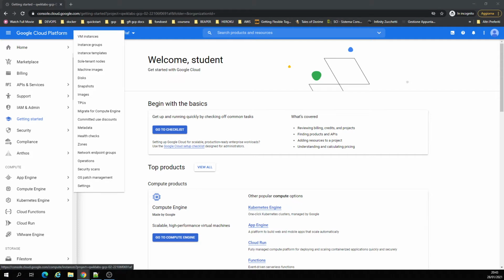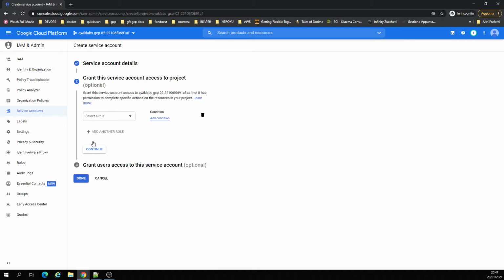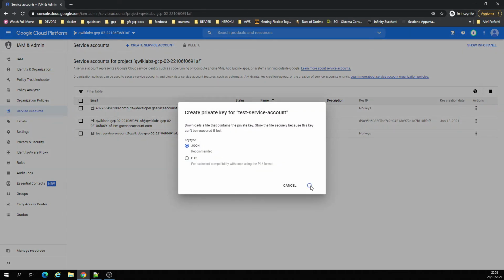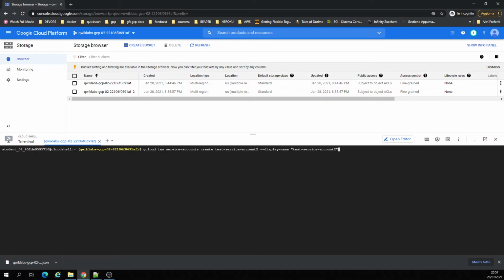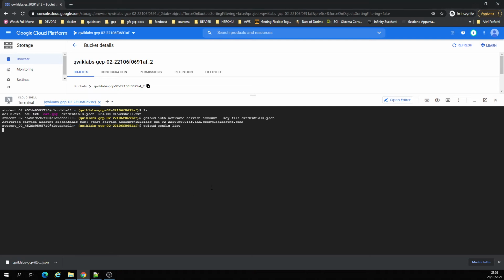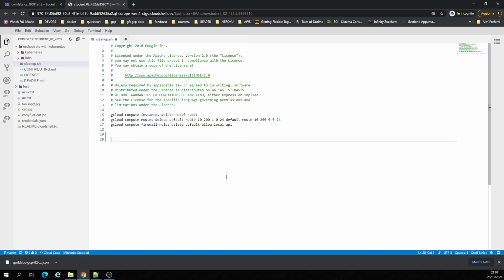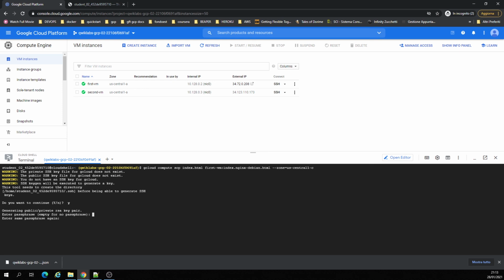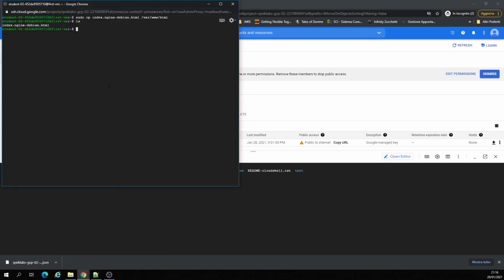Google Cloud Platform: Cloud Console & Cloud Shell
In this demo will be shown how to become familiar with the Google Cloud web-based interface. Two integrated environments are available:

A GUI environment called the Google Cloud Console
A command-line interface called Cloud Shell, which has the commands from the Cloud SDK pre-installed